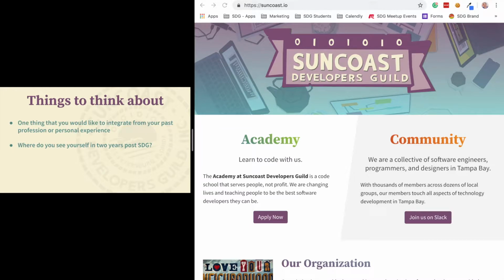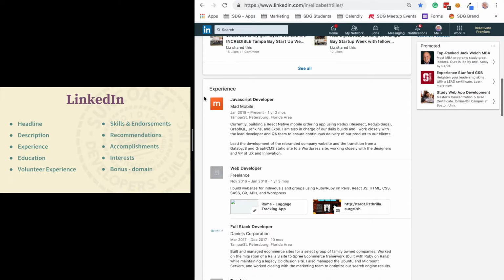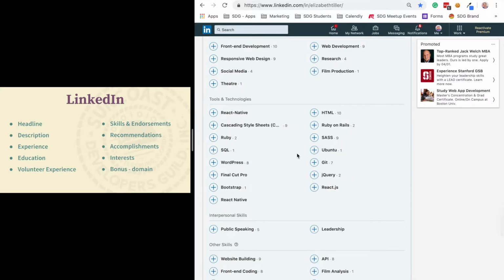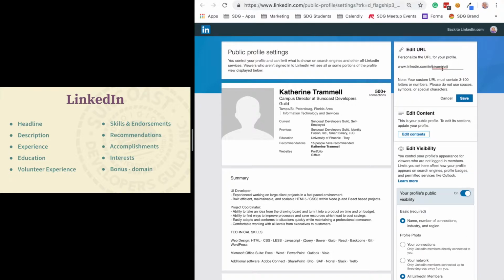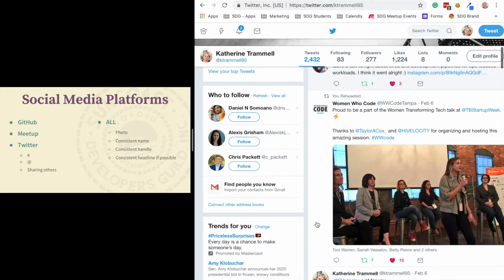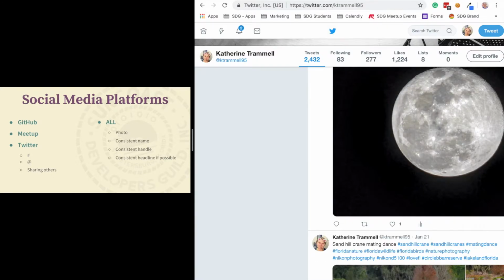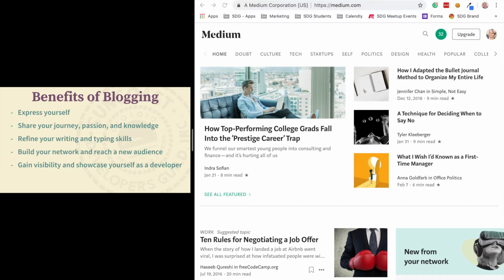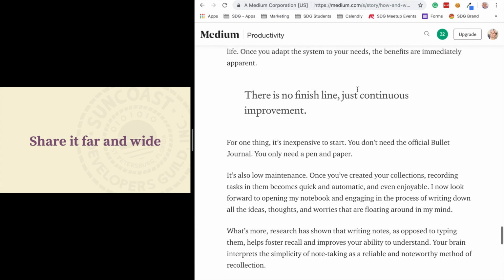Career Support: Branding Yourself as a Developer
Presenter: Katherine Trammell